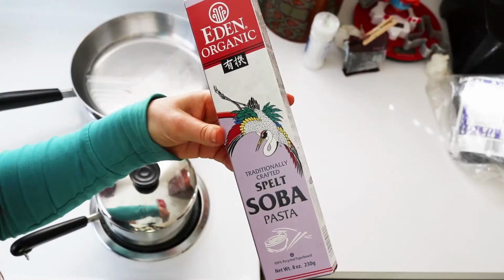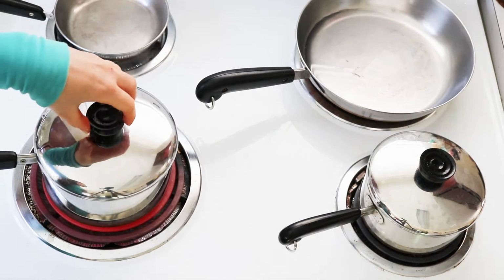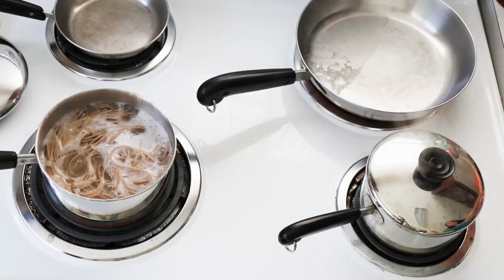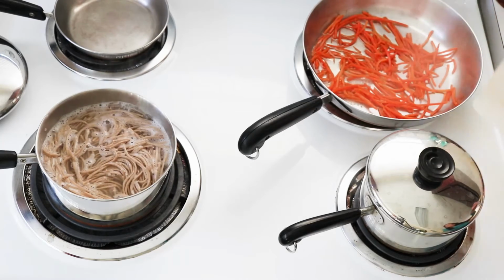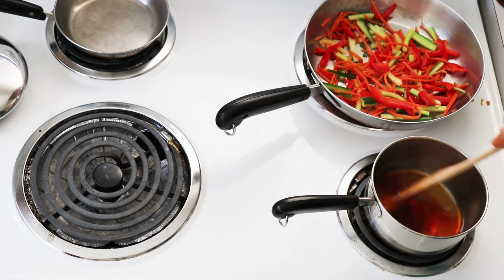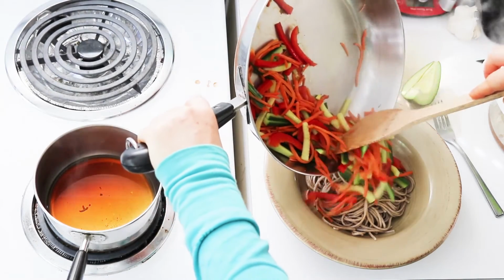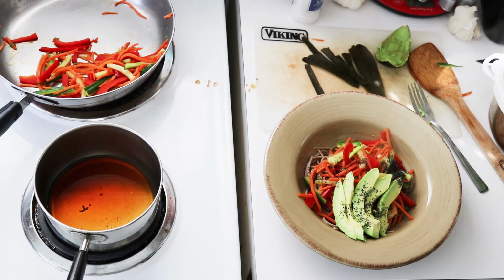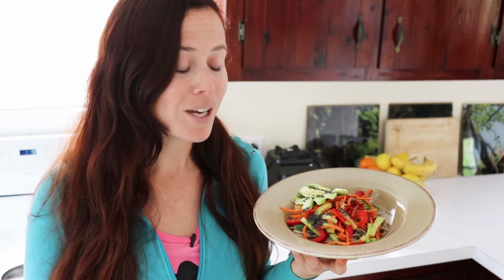Warm Soba Noodle Salad Recipe (with simple vegan dashi)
This is a lovely dish served cold in summer, or warm in winter.

The video is infused with details about the nutritional superstar status of buckwheat.

Ingredients

    200 gram soba noodles
    1 piece kombu
    2 Tbsp tamari soy sauce (use wheat-free/gluten-free if needed)
    1 tsp toasted sesame oil
    1 tsp fresh ginger juiced (optional)
    1 cup carrots grated or julienned
    1 cup bell pepper thinly sliced
    1 cup cucumber julienned
    2 Tbsp green onion chopped
    1 cup kale or spinach or lettuce, chopped (optional)
    1 cup avocado thinly sliced
    3 Tbsp sesame seeds

Helpful resources
⭢ Recipe & Nutrition Blog: